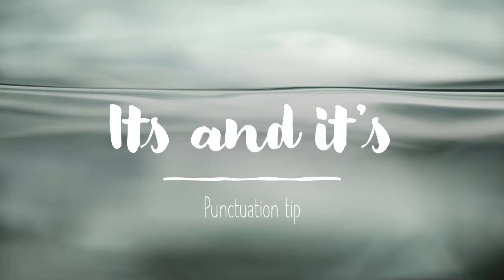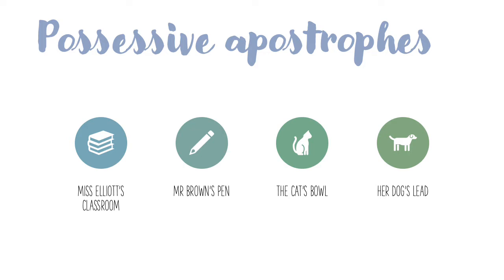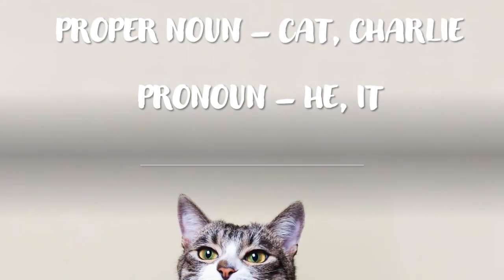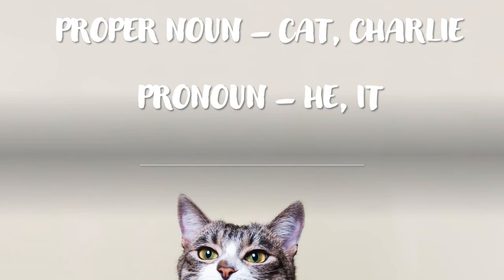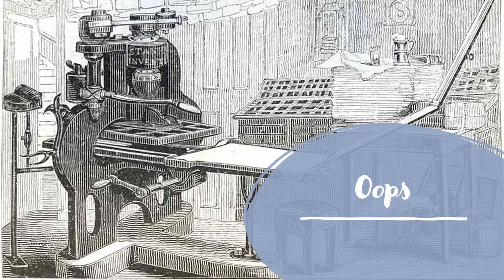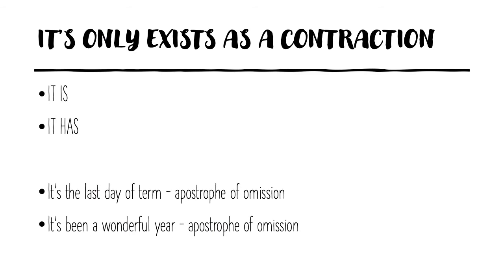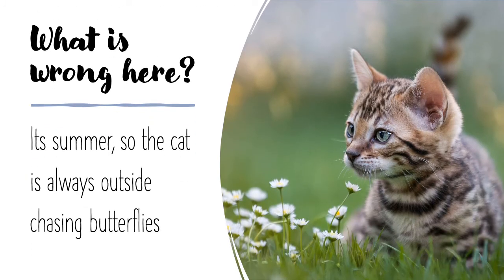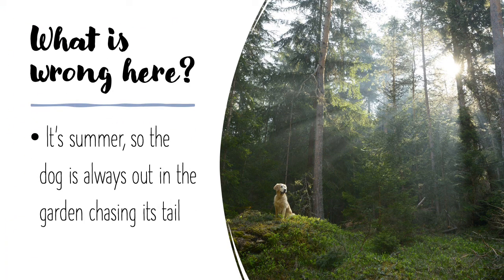Its and it's - Apostrophes, pronouns, omission and possession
Some guidance on using its and it's following the marking of work in year 8 and 9. A useful thing to know!